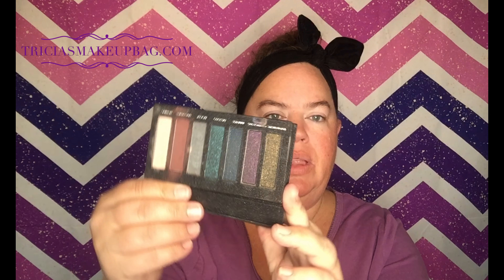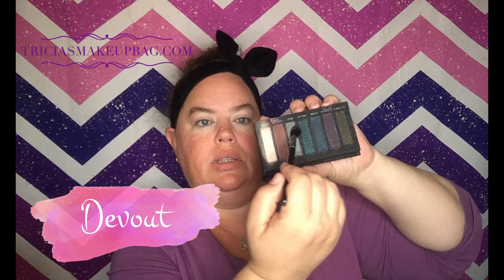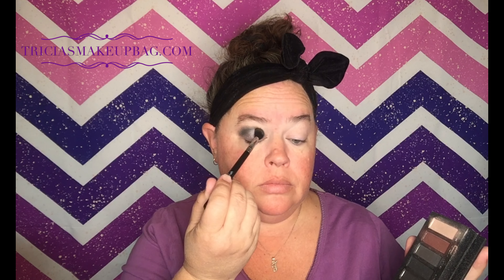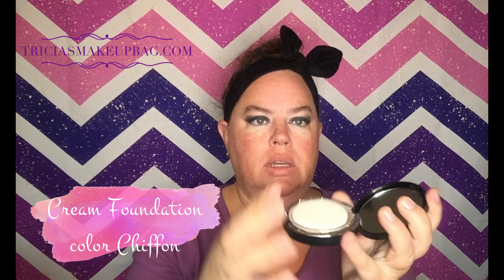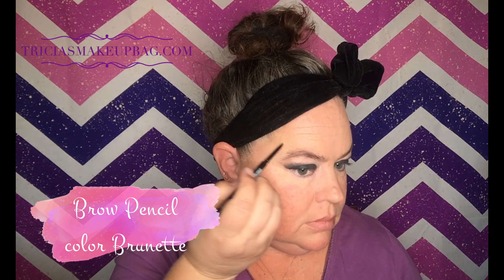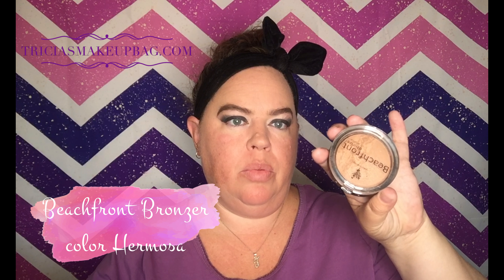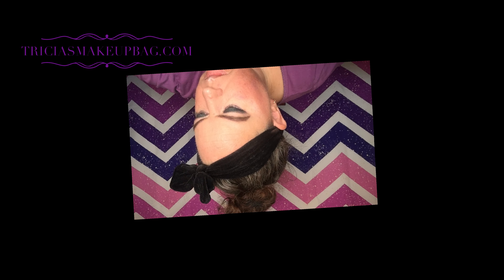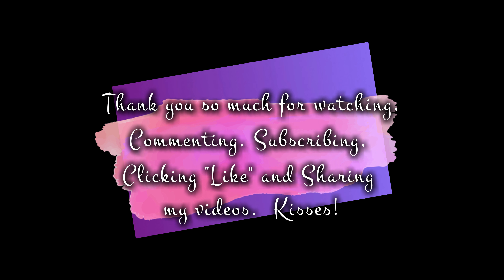WAKEUP to MAKEUP ~ Ylook Younique's 5th Anniversary Palette, Dazzeling & Devout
Younique 5th anniversary limited edition palette

TriciasMakeupBag.com